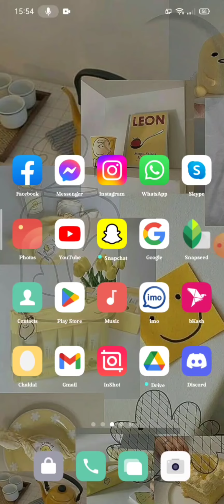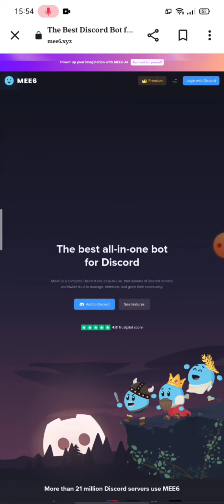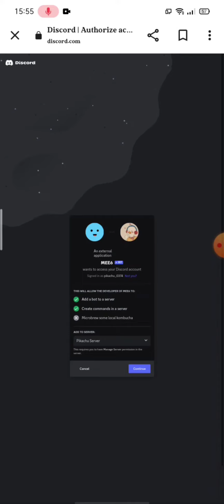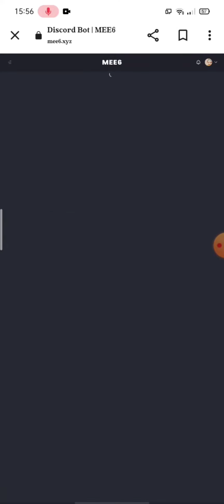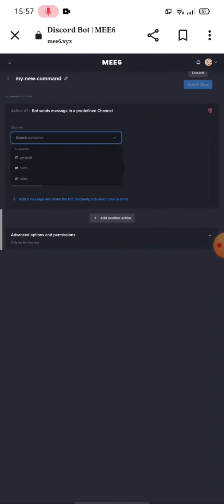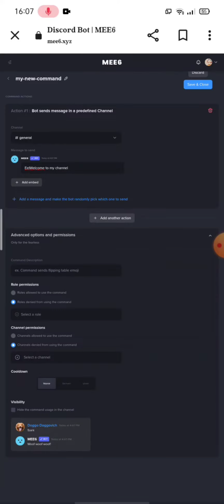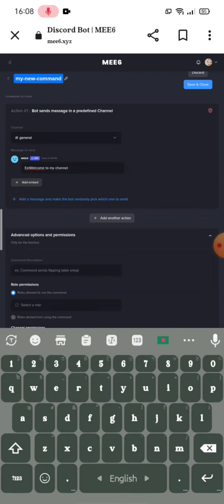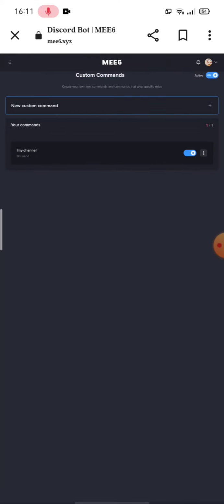How to Create Custom Commands in Discord | Step-by-Step Tutorial 2025 [New Method]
Custom commands can take your Discord server to the next level, and in this comprehensive tutorial, we'll show you exactly how to make them. Whether you want to create fun bot commands, automate tasks, or enhance user experience, we've got you covered.

Learn how to set up custom commands using popular Discord bot platforms like MEE6, Dyno, or Carl-bot. We'll guide you through the entire process, from inviting the bot to your server to configuring and customizing commands with various actions and responses.

No coding experience required! We'll break it all down so anyone can create custom commands for their Discord server.

Discord Bot Setup
Discord Bot Configuration
Custom Bot Commands
Discord Server Enhancement
Server Moderation
Discord Community Building
MEE6 Bot Commands
Dyno Bot Customization
Carl-bot Tutorial
Discord Server Utilities